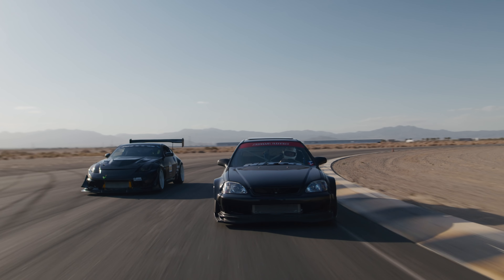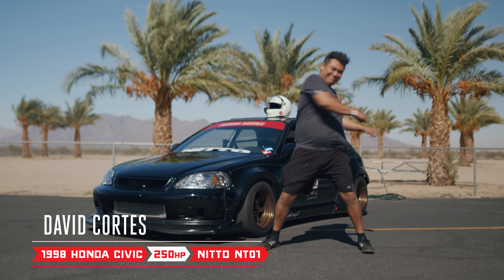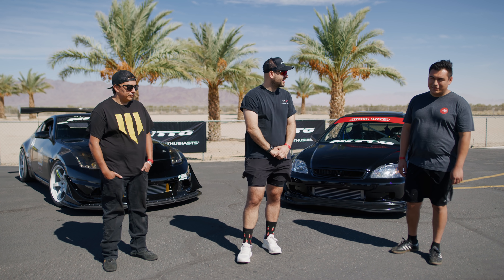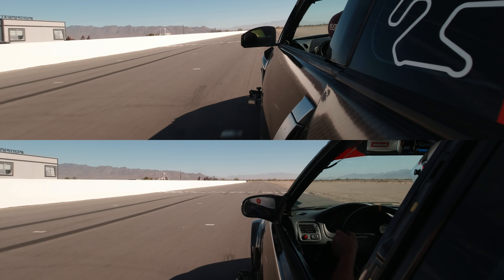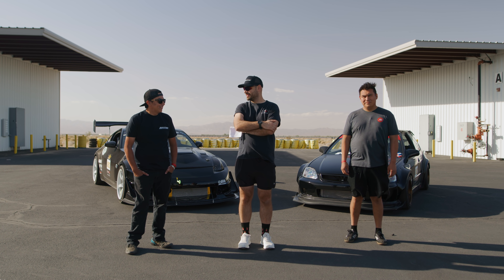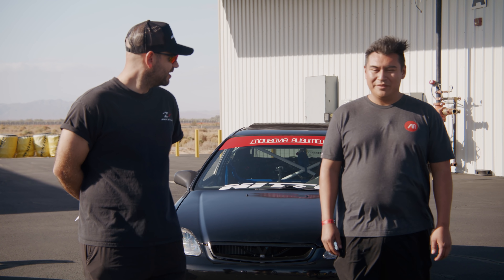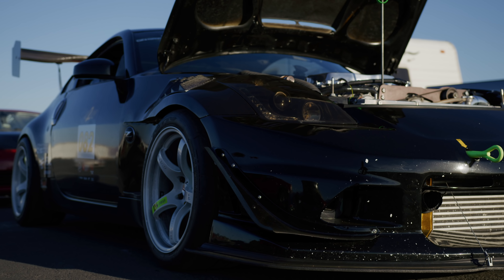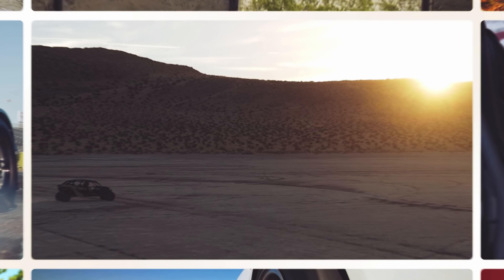350Z vs Civic Hatch | Driver Battles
It's a battle of Japanese icons in this battle of 350Z vs Civic hatch. Jorge Torres and his heavy but powerful Nissan 350Z go head to head against David Cortes and his light but lower-powered Civic EK track car. Each has one side of the speed equation to their advantage and one side that is holding them back. With this combination, it’s going to come down to driver skill to find the winner.

0:00 Intro at Chuckwalla Valley Raceway
0:51 Nissan 350Z Track Build Breakdown
1:29 Turbo EK Civic Build Breakdown
2:25 Nitto NT01 Impressions
3:12 Track Battle & Signup Info
4:12 350Z vs Turbo EK Civic
5:58 Time Attack Racing Impressions and Results

As always with “Driver Battles,” these cars are pretty far from stock. Starting with Jorge’s 2005 Nissan 350Z, he has a stock block with a Vortech supercharger, Deatschwerks 600cc fuel injectors, Nismo exhaust, uprev tuned to 91 octane, Feal 442 coilovers, Rays Nismo 57CR wheels and 275/35R18 Nitto NT01 tires. David’s 1998 Honda Civic EK hatch has also seen its fair share of upgrades, with a Greddy turbo kit, 440 RC injectors, a Hondata S300, Riaction coilovers and 225/45R17 Nitto NT01 tires.

With a whole day on the track and tires that don’t fall off, both Jorge and David have plenty of time to find extra speed on the track in this battle of Z vs Civic. It’s all going to come down to who can best save time in the corners and keep their foot down in the straights.